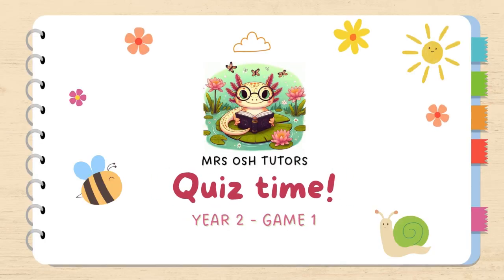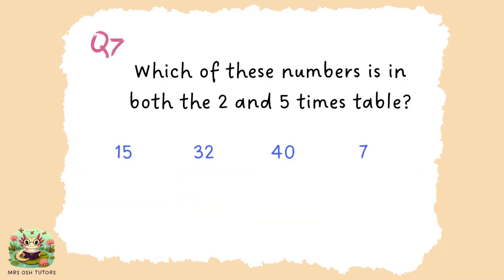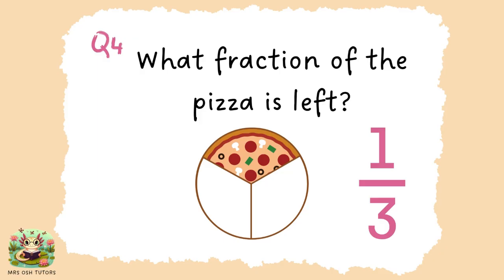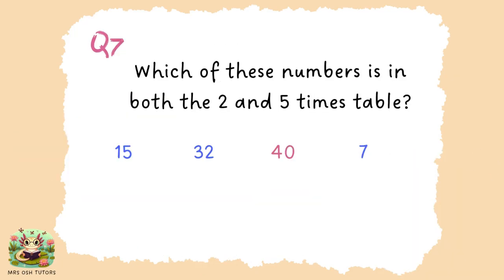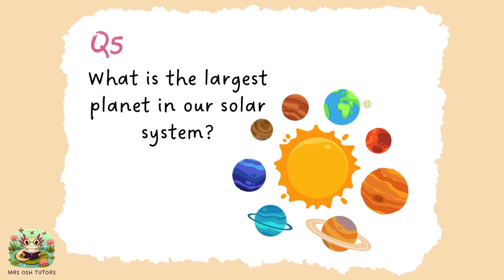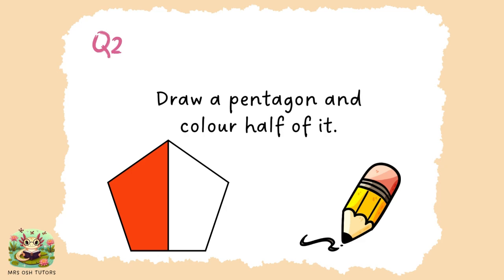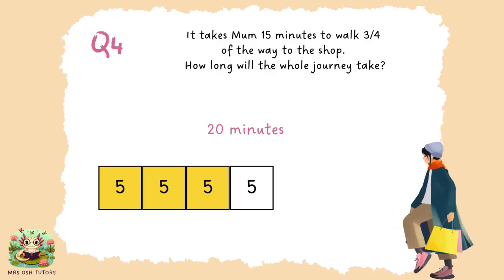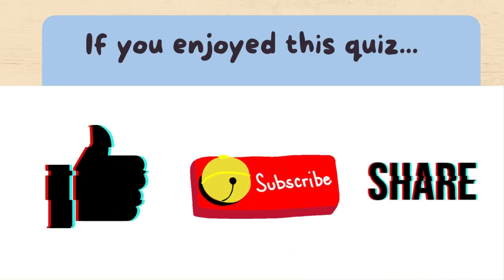Fun educational quiz for Y2 age 5-7 children. Perfect for SATS revision and 7+ prep.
Children can play alone, or as a family or even whole class, to revisit essential Y2 learning with plenty of fun questions mixed in. Aligned to the National Curriculum, children learn while they play but the questions are fun for the whole family. Ideal revision for 7+ students too and to help them spot areas needing extra focus. Great assessment tool for the classroom.

📲 Let’s Connect!

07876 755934